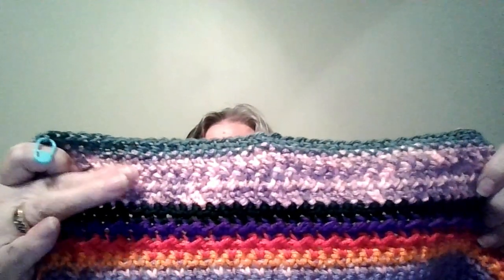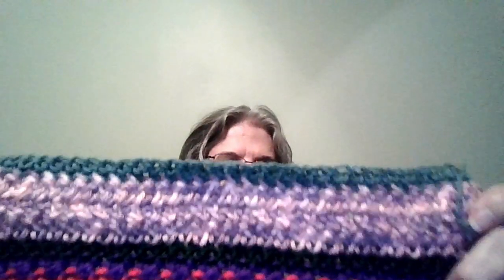100daysofchristmas2023 Day 21 and 22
Day 21 is yarn # 1 and the Lemon Peel stitch
Day 22 is yarn # 9 and sc

Etsy shop
Chatelainmakes

                      T1B 4J1